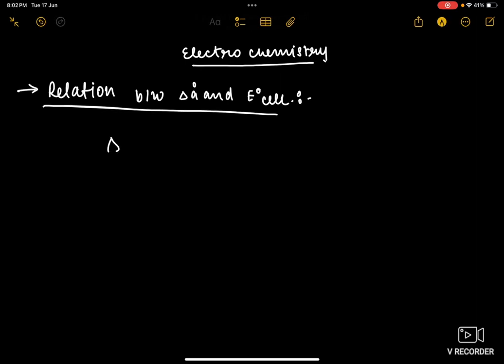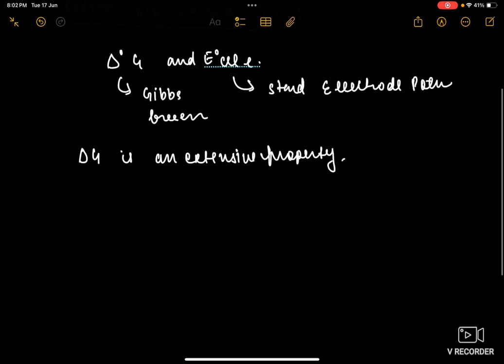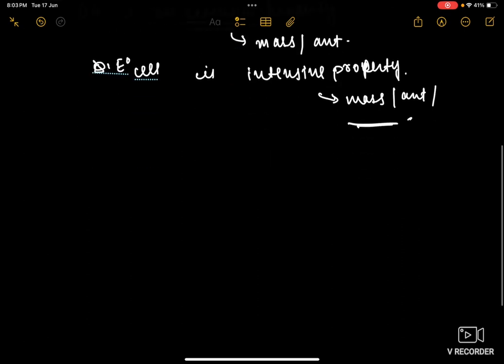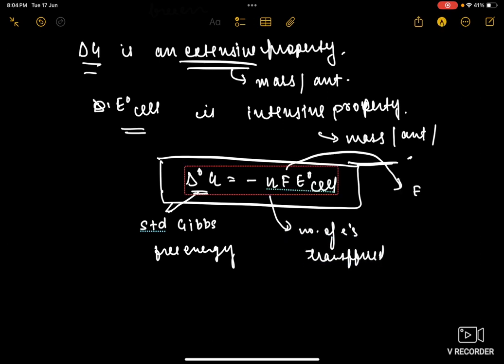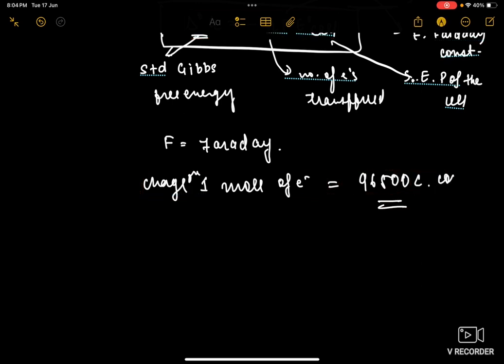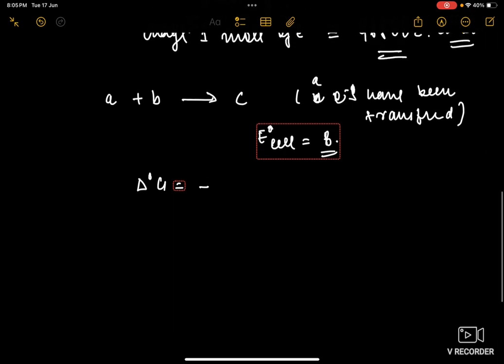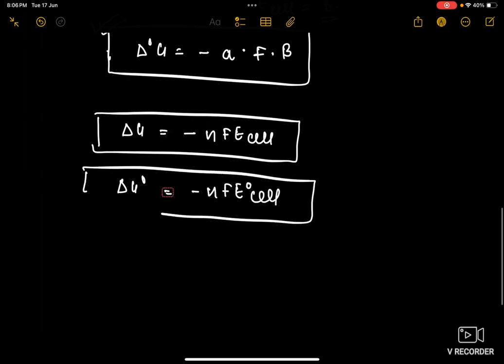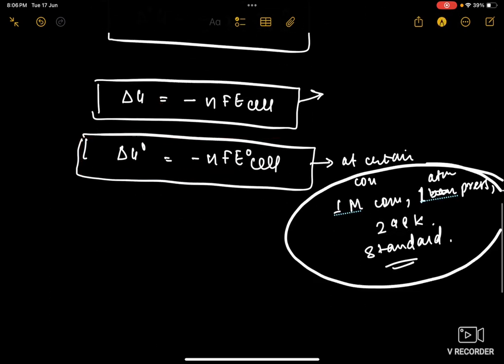Relation Between ΔG° and E° cell | Electrochemistry | Your Maths Bro